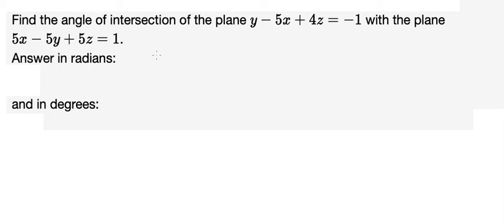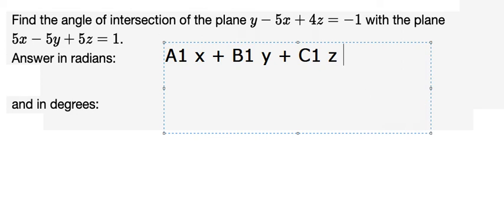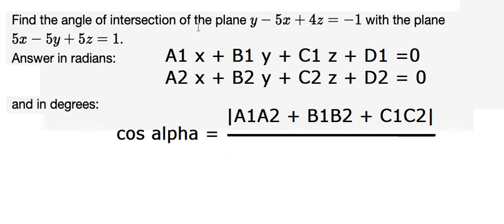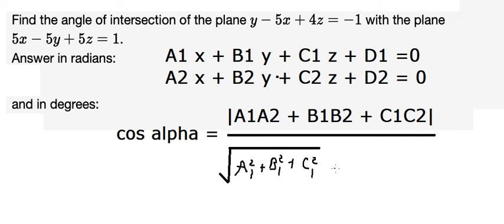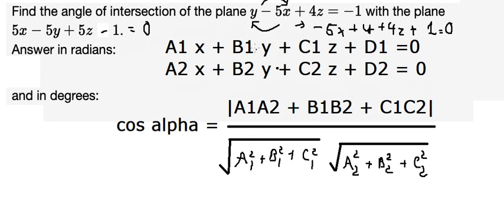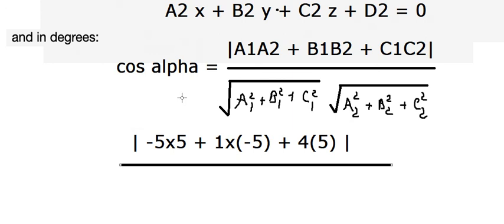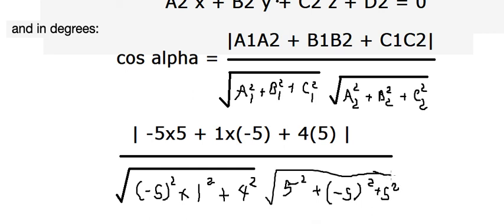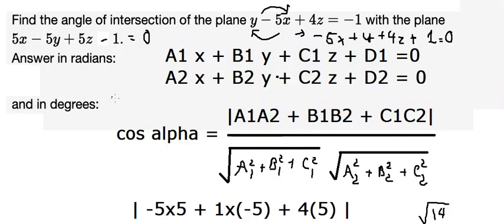Geometry Help: Find the angle of 2 planes y - 5x + 4z = -1 with the plane 5x - 5y + 5z = 1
Here is the technique to solve this question related to geometry help and angle of intersection